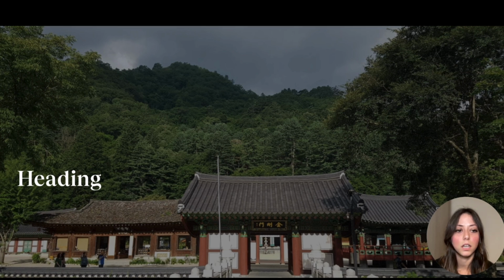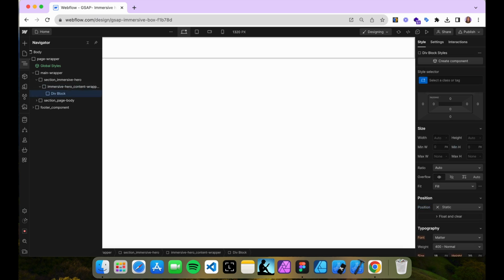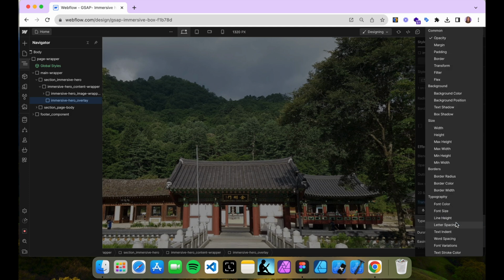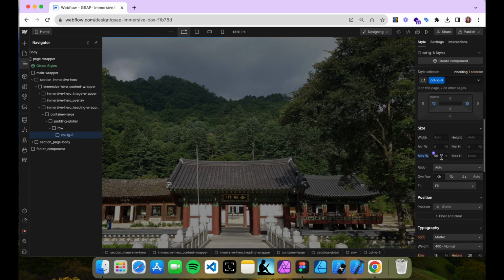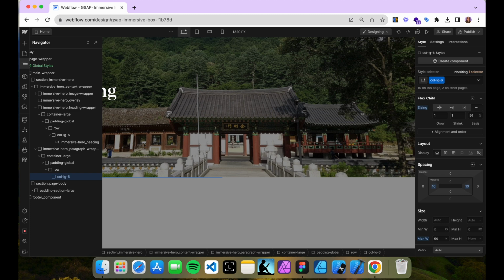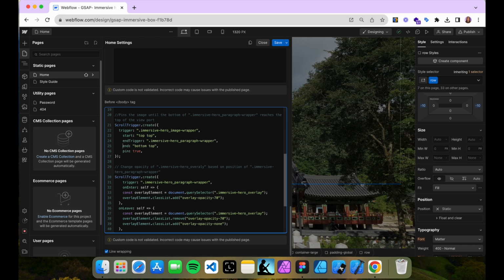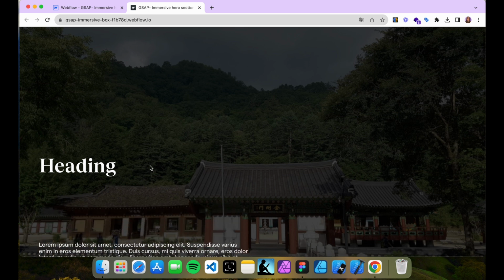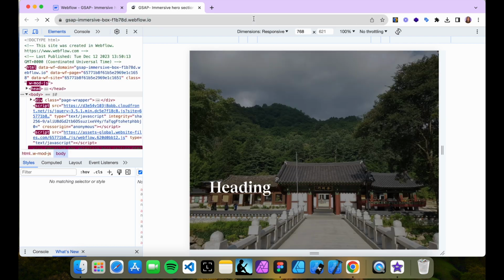Webflow x GSAP Immersive hero